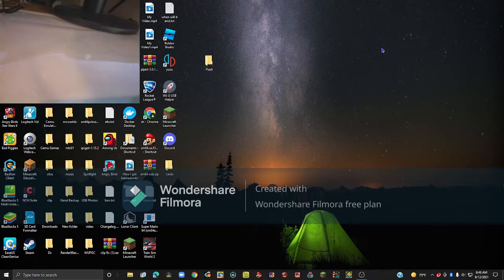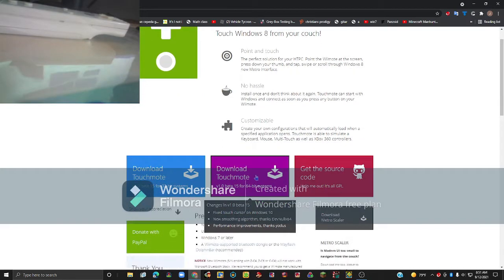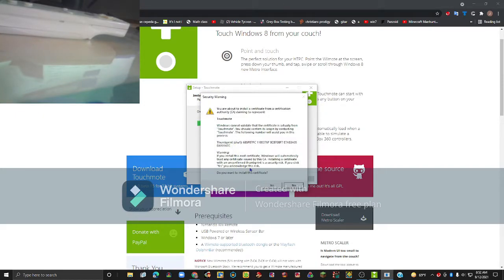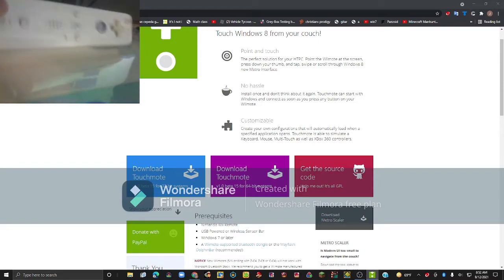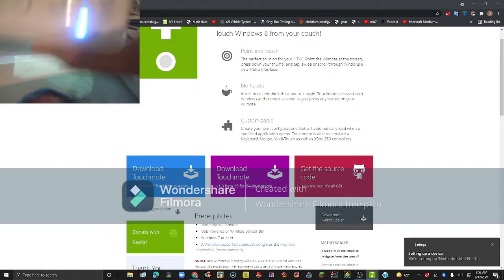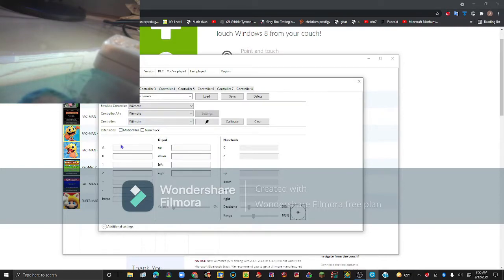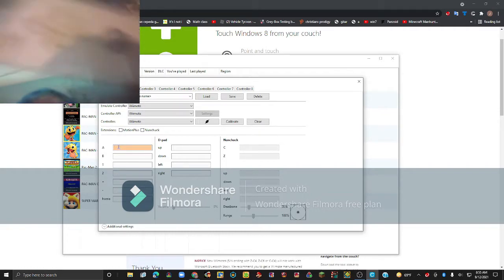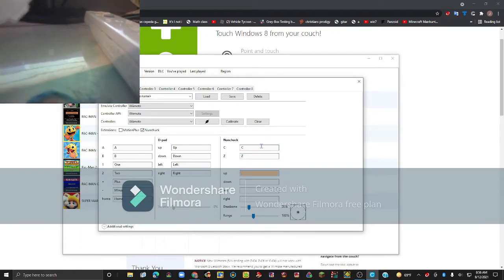How to use Wiimote on CEMU Emulator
In this video I will be showing you how to use your Wiimote on the CEMU Emulator.

Touchmote: touchmote.net